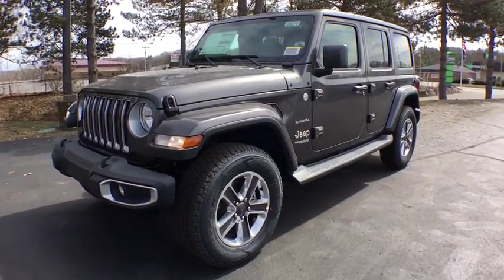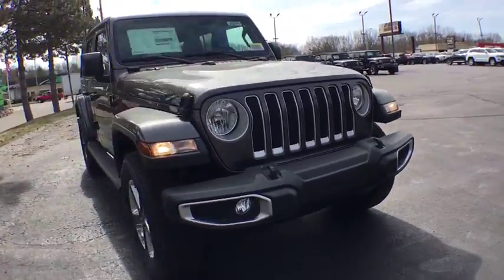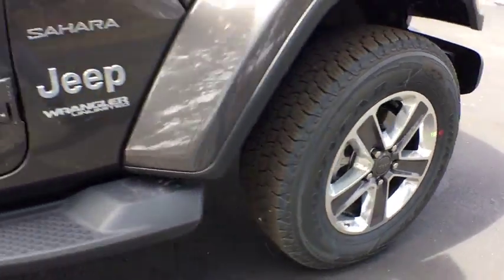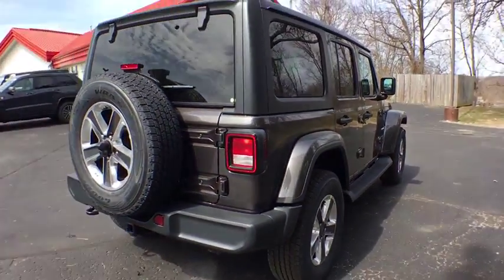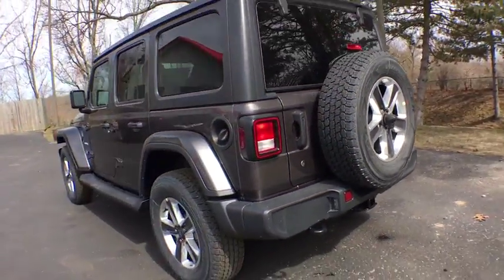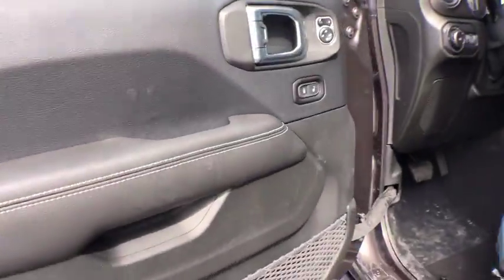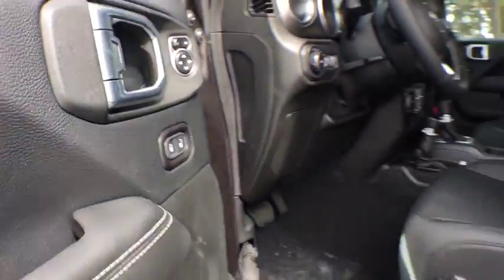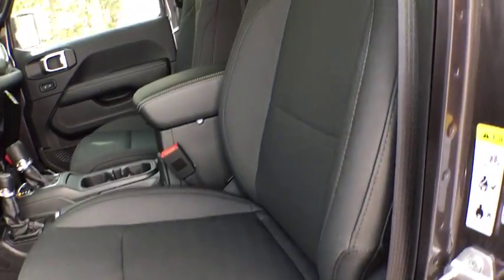2018 Jeep Wrangler Unlimited Kalamazoo, Vicksburg, Paw Paw, Plainwell, Battle Creek, MI J18229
Granite Crystal Metallic Clearcoat New 2018 Jeep Wrangler Unlimited available in Kalamazoo, Michigan at Hayes Jeep. Servicing the Vicksburg, Paw Paw, Plainwell, Battle Creek, MI.
2018 Jeep Wrangler Unlimited Sahara - Stock#: J18229 - VIN#: 1C4HJXEG3JW155204

Hayes Jeep
3718 Stadium Dr